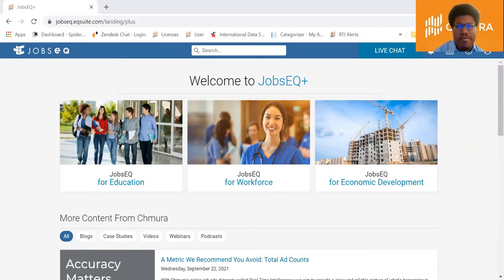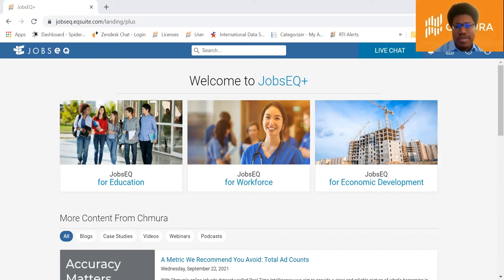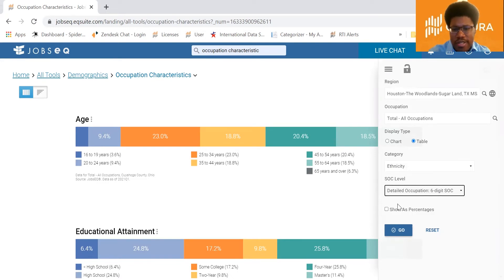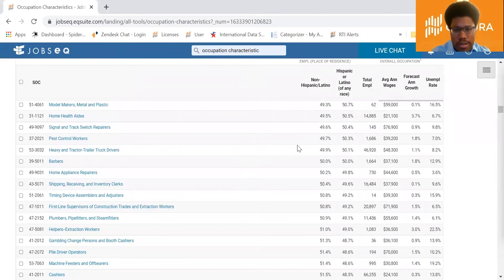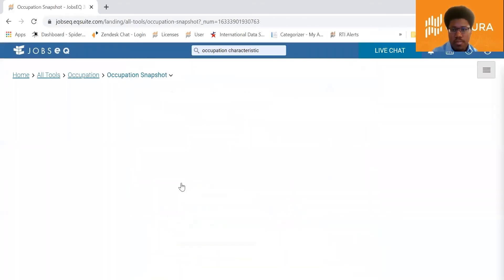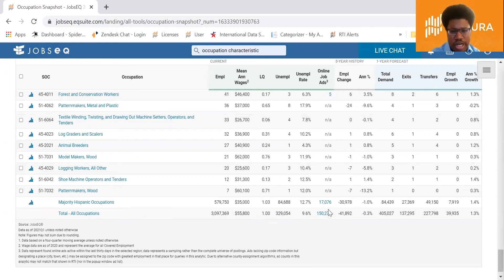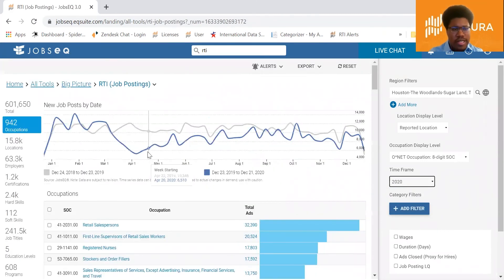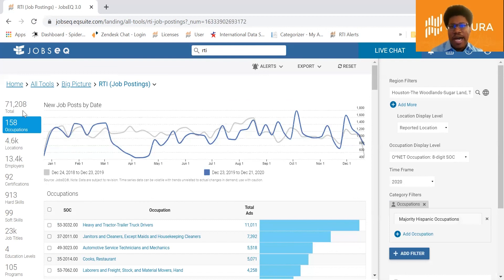Data Dive: How JobsEQ Data was used in Bloomberg's Article about Economic Recovery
Chmura's own Jonathan Cox gives a detailed look into how the Bloomberg Article, "The Booming U.S. Recovery Is Leaving Some Communities Completely Behind" used JobsEQ data to look at occupation characteristics.